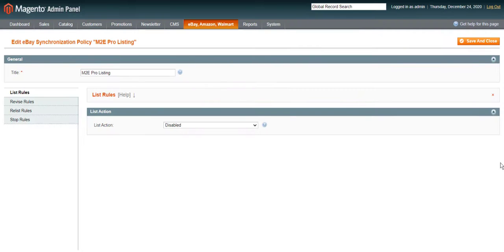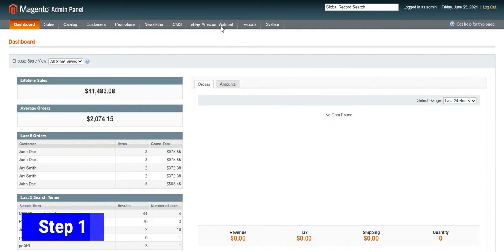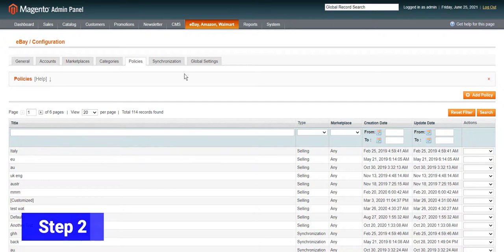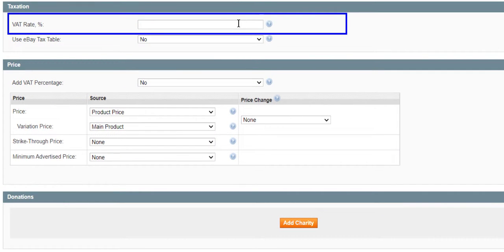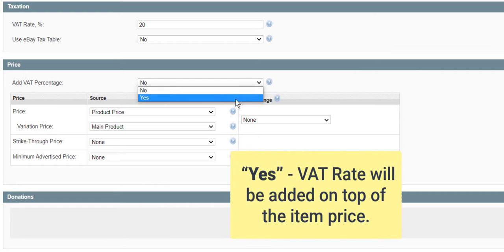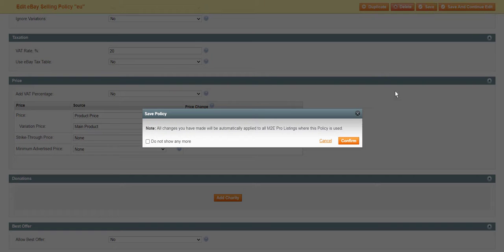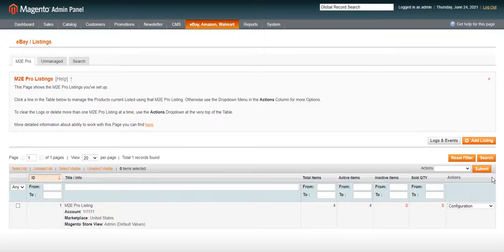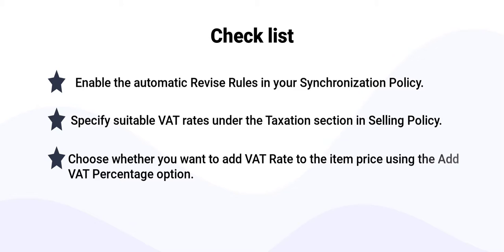How to apply VAT (Value Added Tax) to your eBay products via M2E Pro (Magento 1)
Sellers listing on eBay.co.uk and any European eBay site need to indicate VAT rates. This way, eBay can determine the correct amount of VAT to collect and will not add an extra tax rate to the already VAT-inclusive price.

Watch our video to see how to set up VAT for your eBay products via M2E Pro.